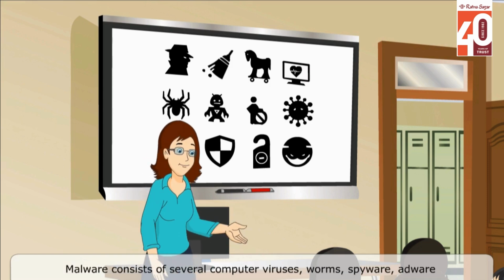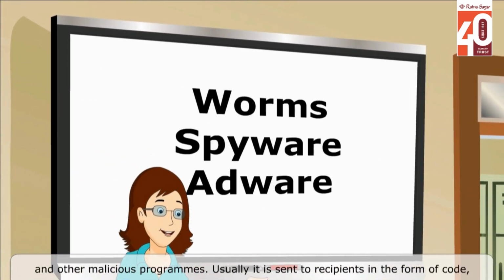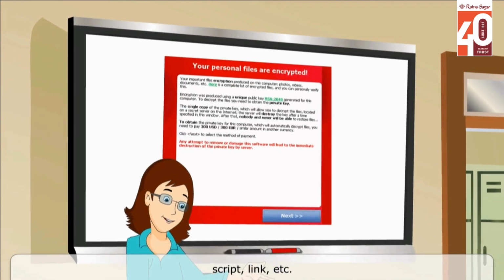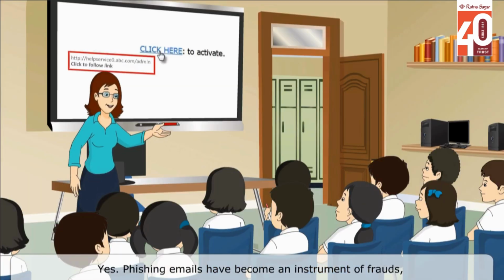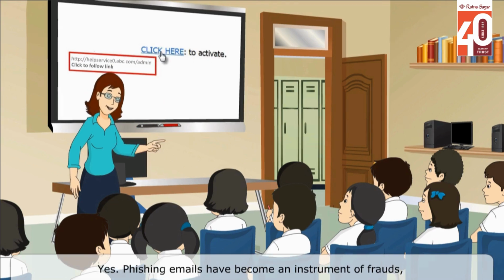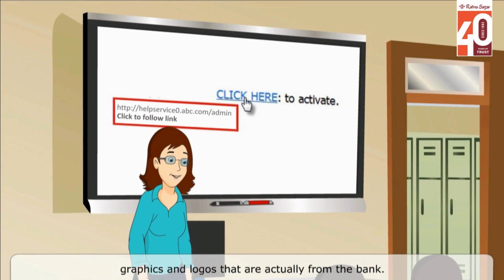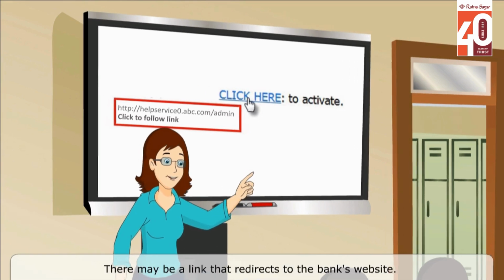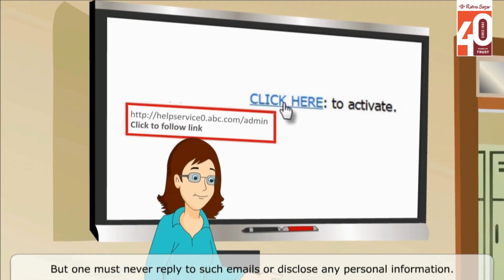Cyber Hazards | Super GK, Book 8 - Videos For Class 8 Students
Many of you may know how to write an email but do you know there are many problems related to e-mails? Yes, these problems invite cyber hazards. Learn about cyber hazards in this video.
Don't miss out on the magic – hit play now and let your imagination take flight! 🎬🦋